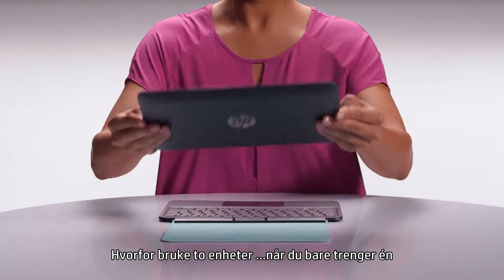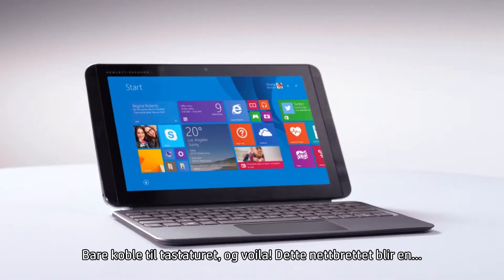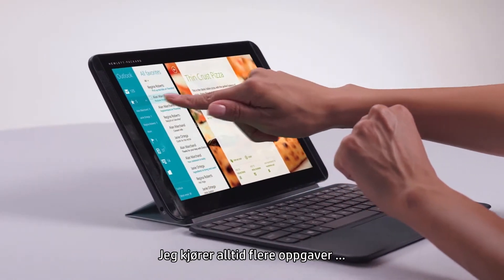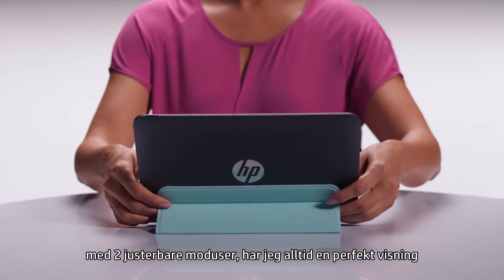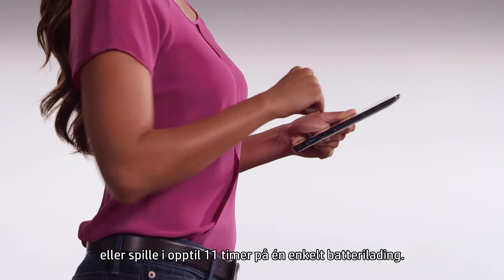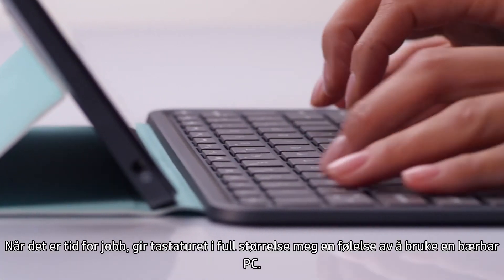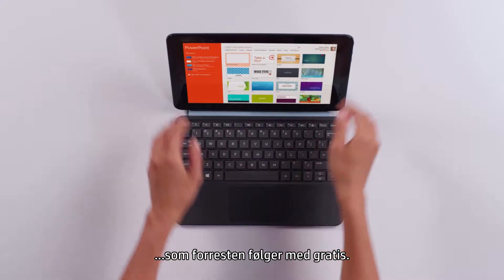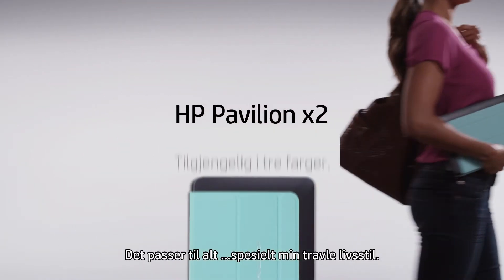HP Pavilion 10 x2 hybrid PC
HP Pavilion 10 x2 - nettbrettet som også fungerer som en bærbar PC.